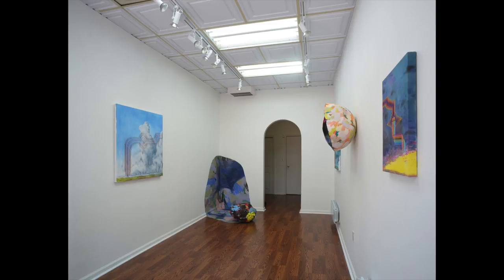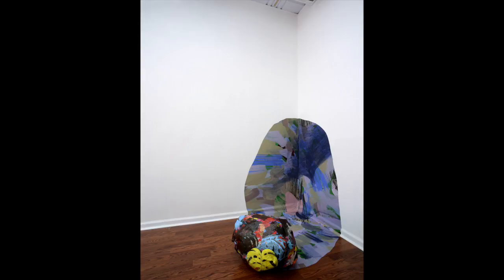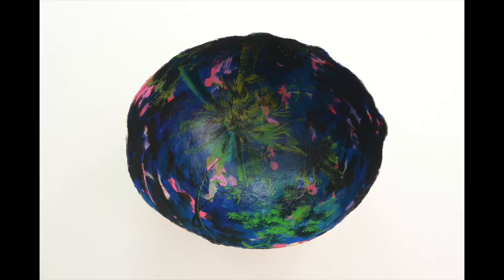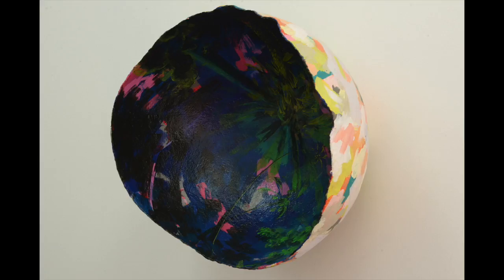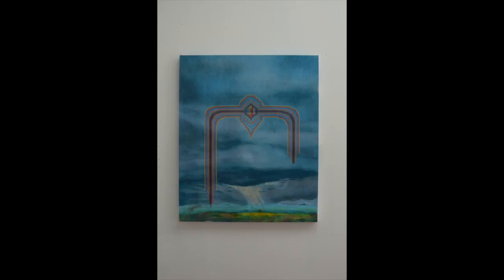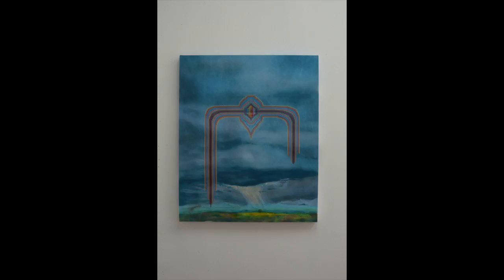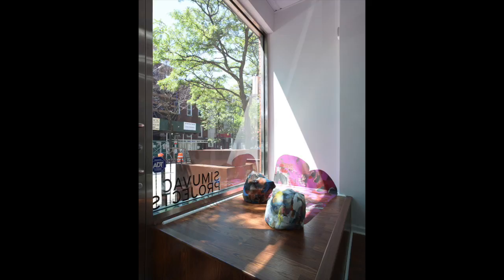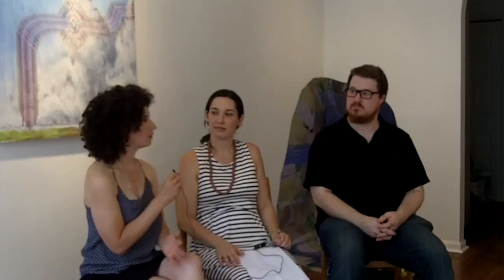Melissa Staiger Interviews: Rachael Gorchov & Jon Cowan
Melissa Staiger Interviews Rachael Gorchov, Jon Cowan and Joe Gross at Simuvac Projects.  We discuss their work as a two person show titled "Nonspecific Places:

How do the social constructions that surround us affect our innate impulse to create, and as viewers, to interpret what is placed before us?  While these questions are not new, Simuvac Projects seeks to address them from an original perspective realized amongst the convolutions of our post-post-(post?)modern world.

Simuvac Projects exhibits works of diverse media by emerging and established artists.